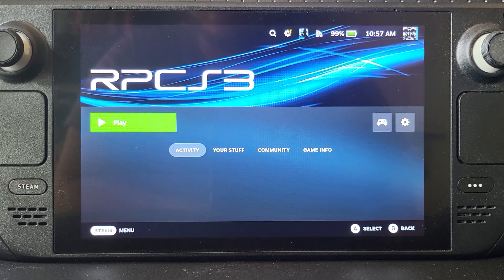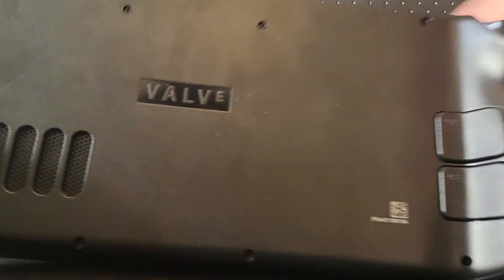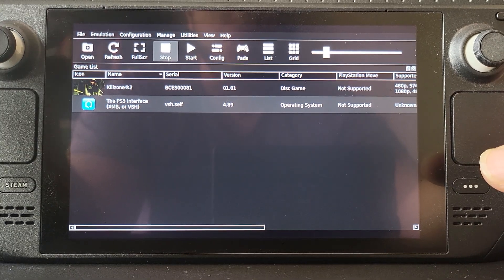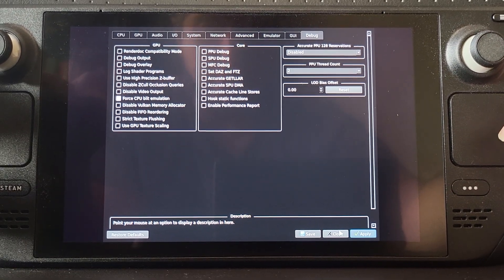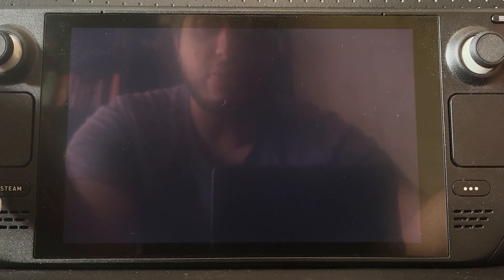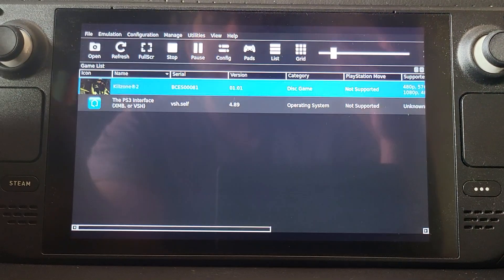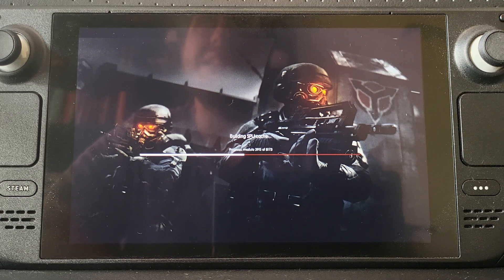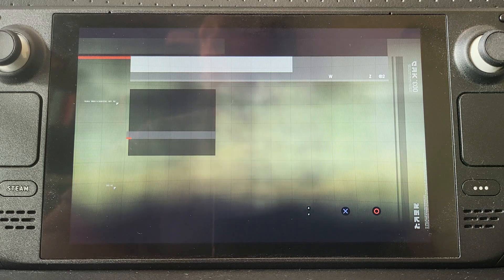How To Save Anywhere On PS3 Games On Steam Deck With RPCS3 Save States